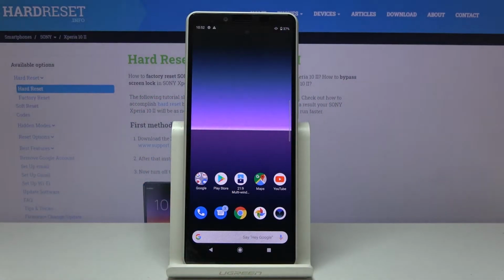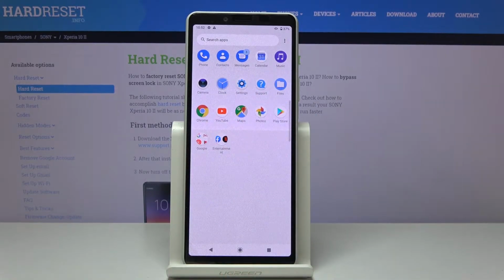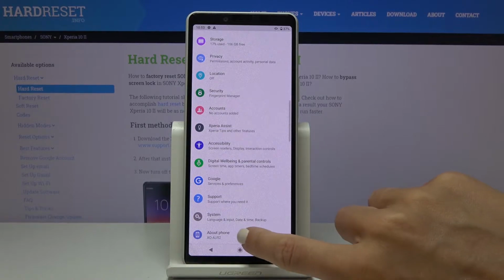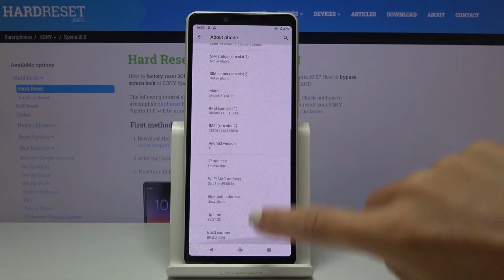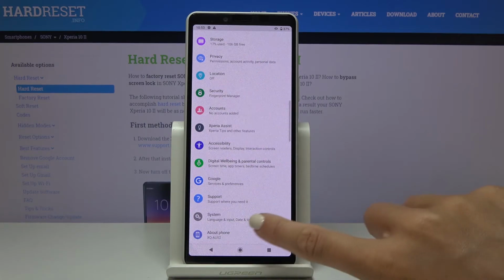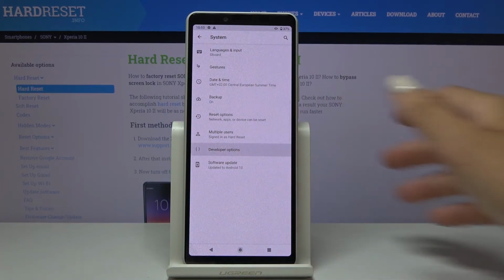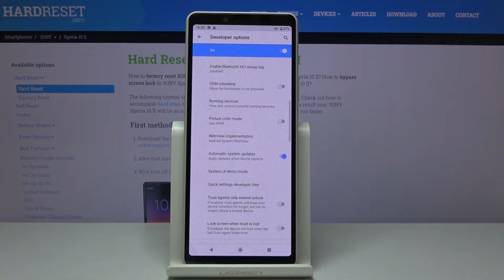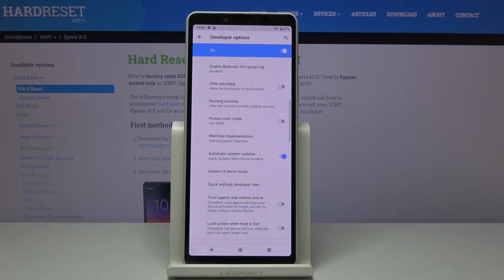How to Enable Automatic System Updates in SONY Xperia 10 II – Auto System Updates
Learn more info about SONY Xperia 10 II:
If you want your SONY Xperia 10 II to work on the latest system version, you should turn on the automatic system version update. If you had to manually activate the system update process, we offer you a much more convenient solution.

How to Activate Automatic Updates in SONY Xperia 10 II? How to Update System in SONY Xperia 10 II? How to Install Latest System Update in SONY Xperia 10 II? How to Download Latest System Version in SONY Xperia 10 II? How to Install System Updates in SONY Xperia 10 II? How to Turn on Automatic System Updates in SONY Xperia 10 II? How to Turn Off Automatic System Update in SONY Xperia 10 II?